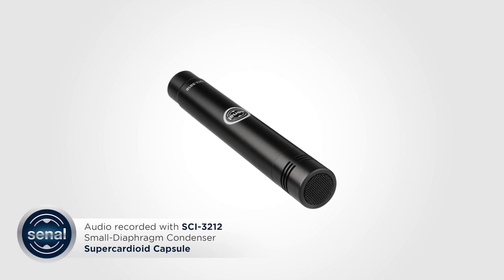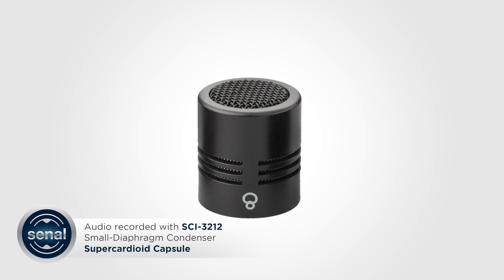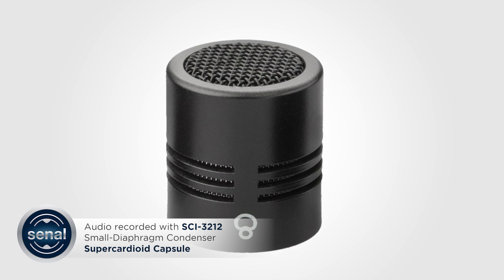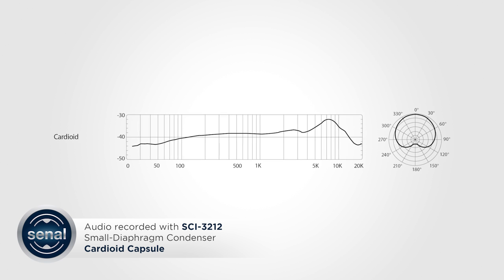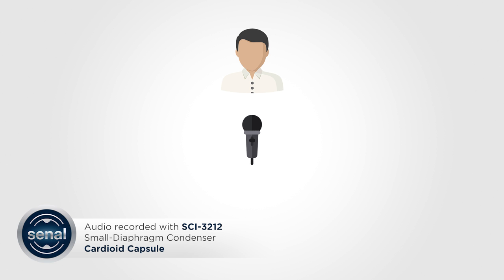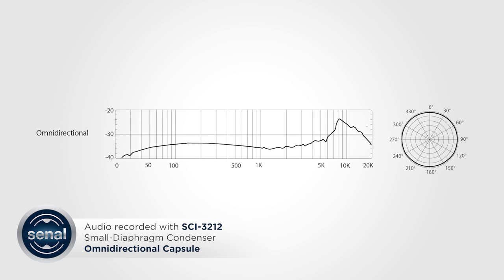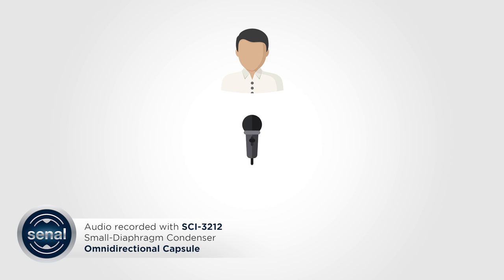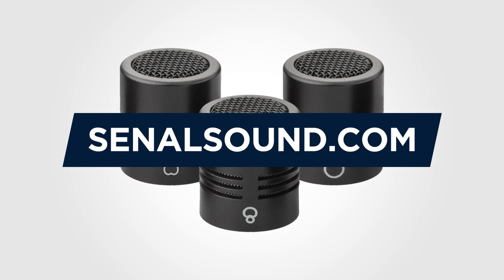Senal SCI-3212 Product Demo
Looking for a mic? Whether it's cardioid, supercardioid or omnidirectional, we've got you covered. Join us as we test all three interchangeable capsules on this small-diaphragm condenser.

Follow us at @SenalSound and visit us online at SenalSound.com